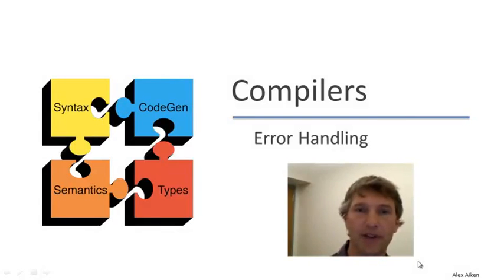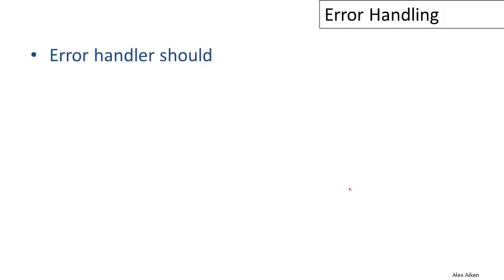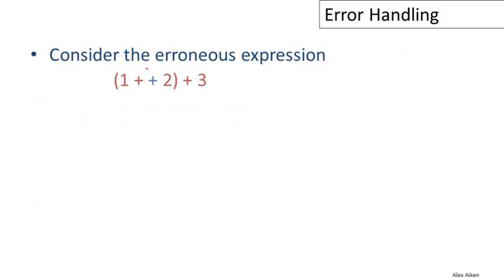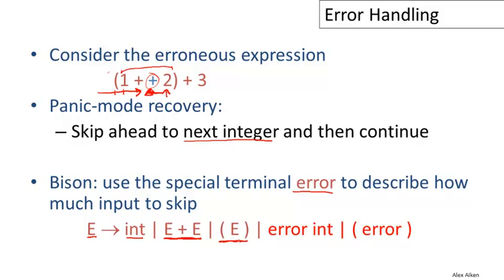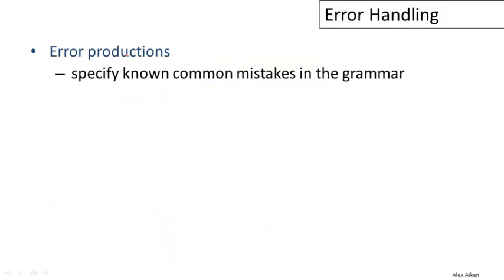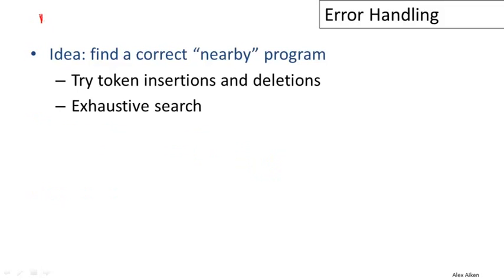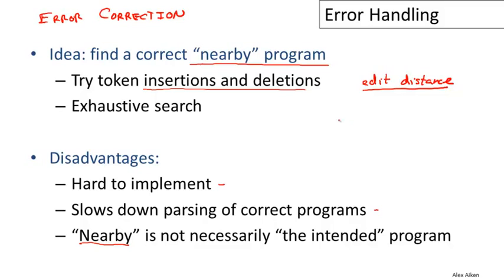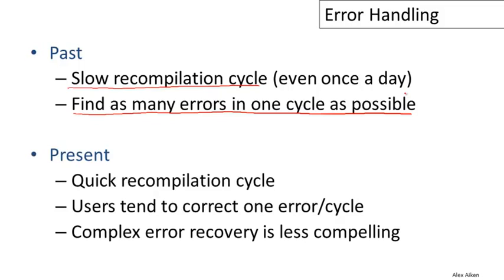6 1 06 01 Error Handling 13m03s